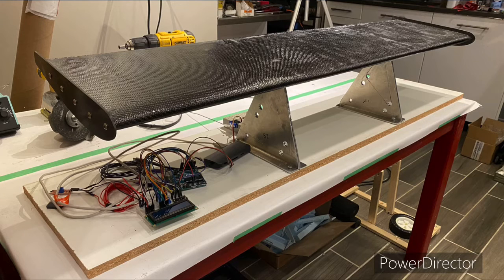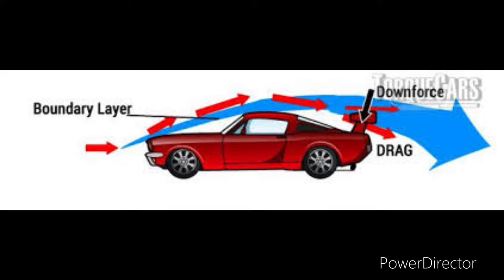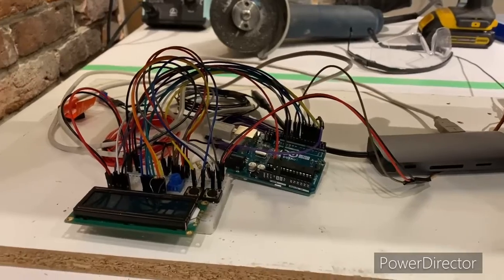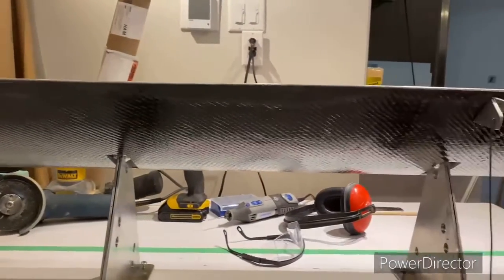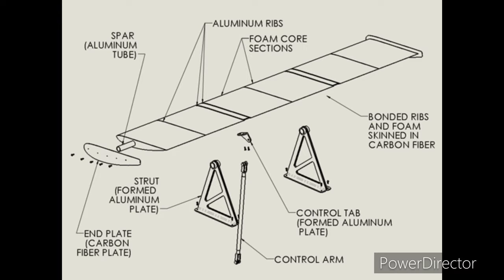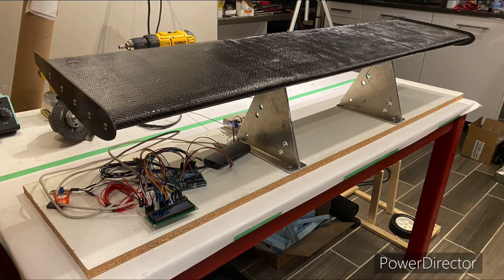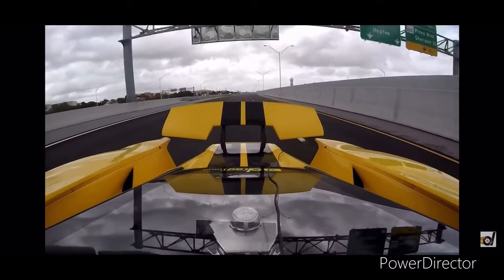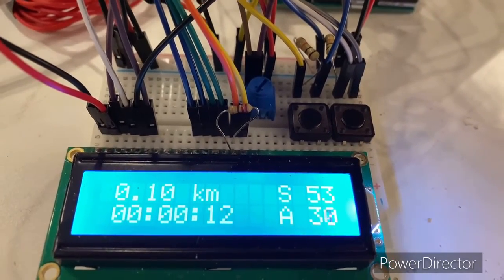Active Aerodynamics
Designing and prototyping an automatically adjusting automobile spoiler.
-  Max I., STEM 12